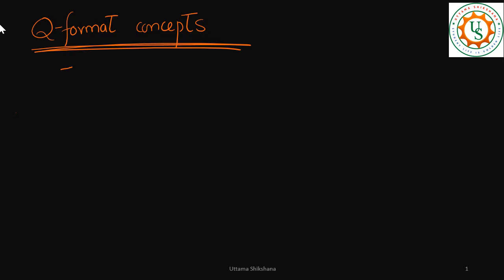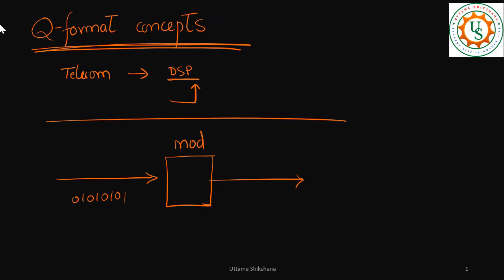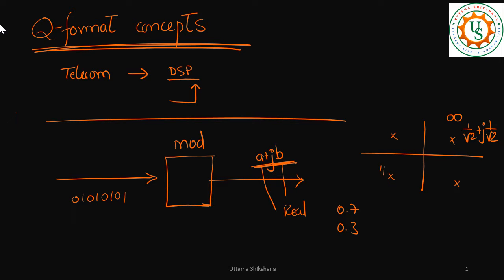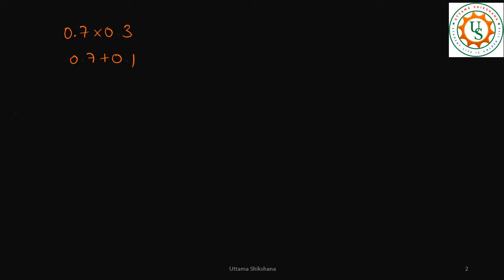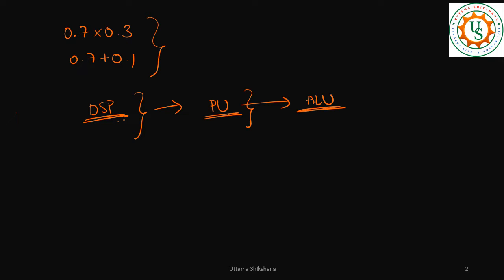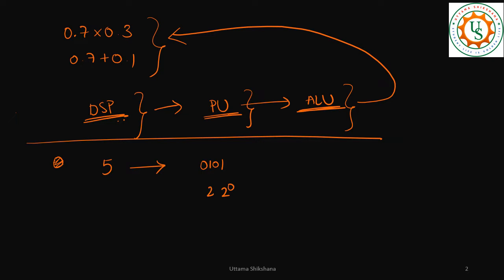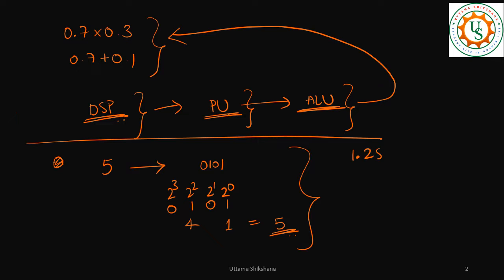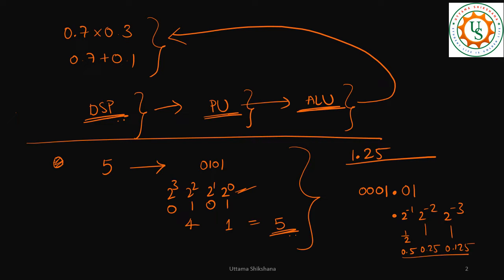[Series 7x] Q-Format Concepts | Fix to Float Conversions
This is the Part - 1 of Series 7x Playlists - Fix Point Implementations in DSP

Concepts Covered in this Series 7x:
Q-Format Concepts | Fix to Float Conversions | Float to Fix Conversions

Upcoming videos in this series:
Multiplication of two fix point numbers
Addition of two fix point numbers
Operations with different Q-format numbers